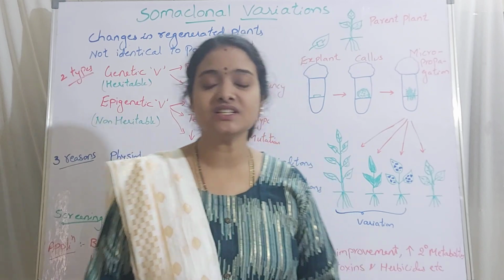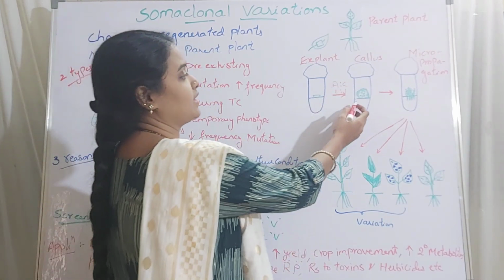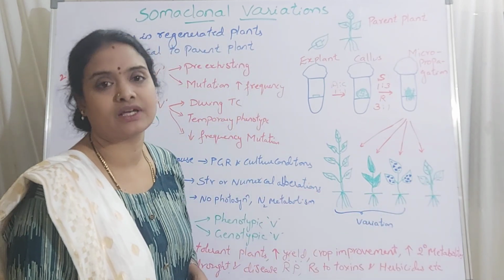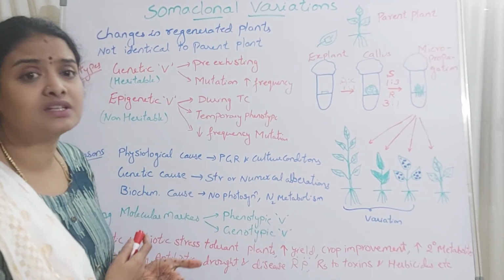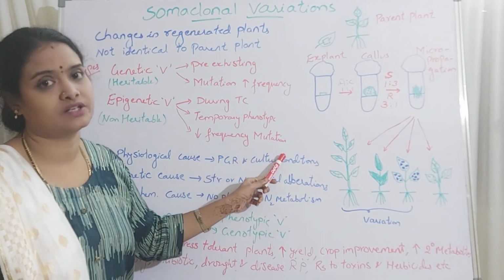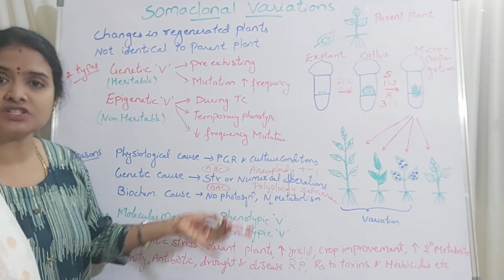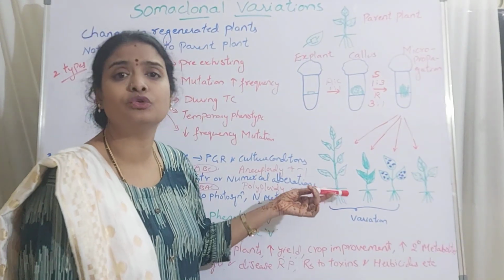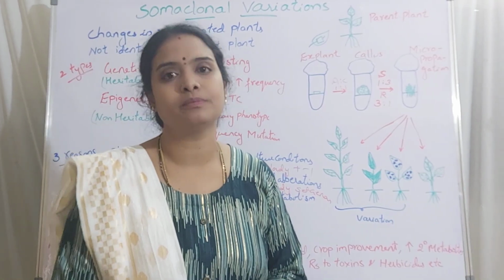Somaclonal Variations - Plant Biotechnology Lecture 26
Somatic variations in plants

Micropropagation- Plant Biotechnology Lecture 14 @leelamani4091

Leela's tutorial 👌